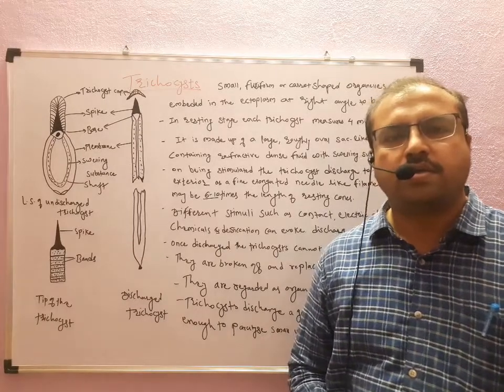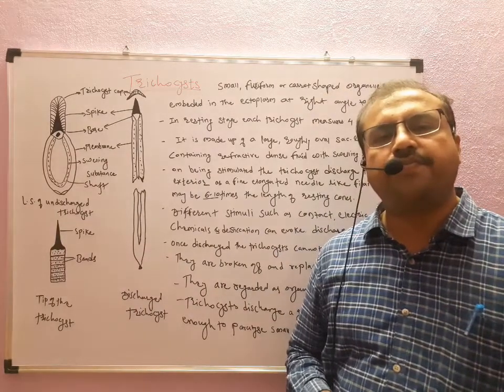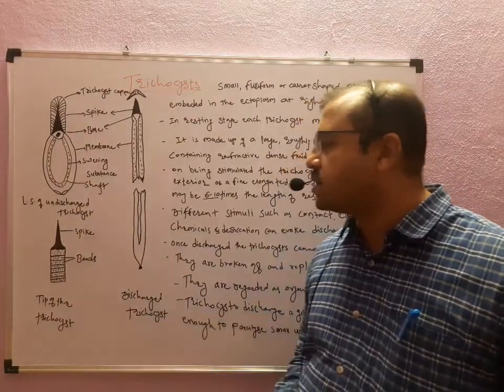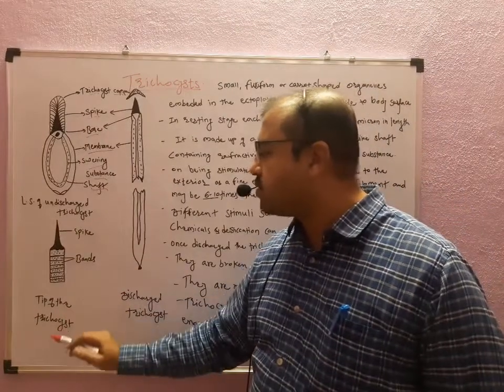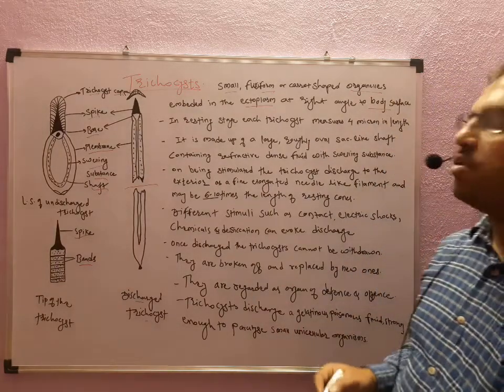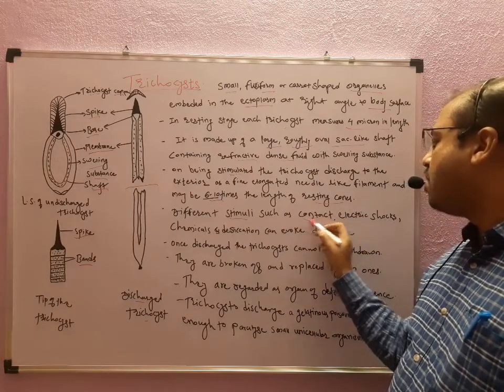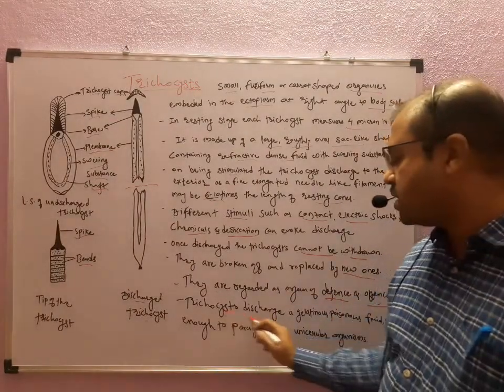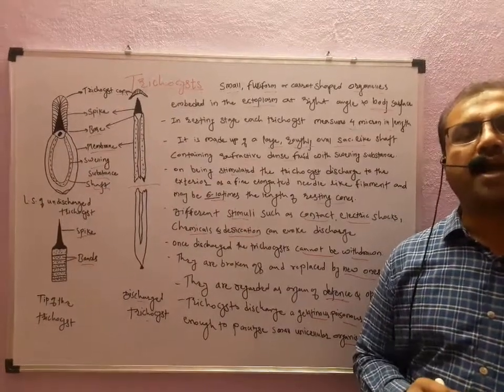FY 17 Paramecium Trichocyst Structure and function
Paramecium structure and function of trichocyst